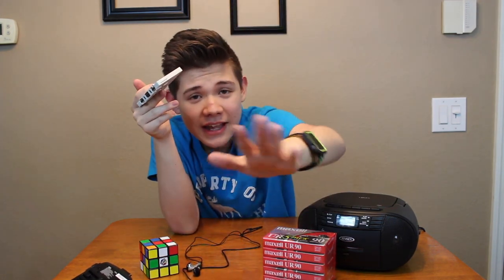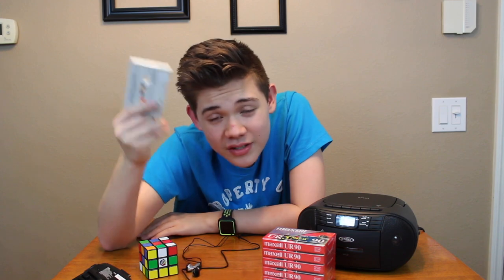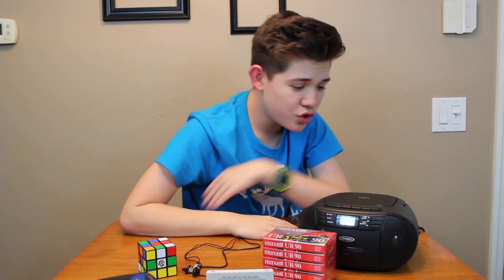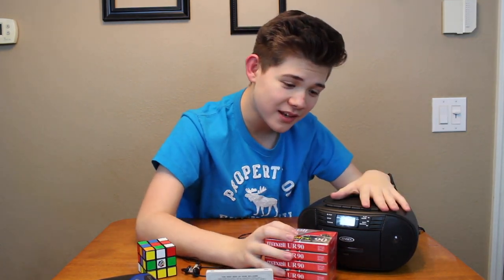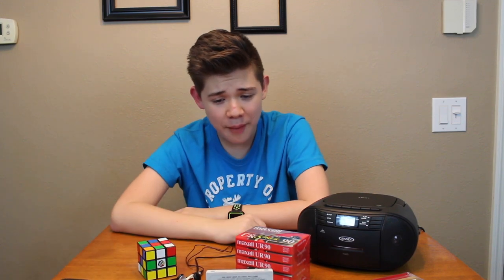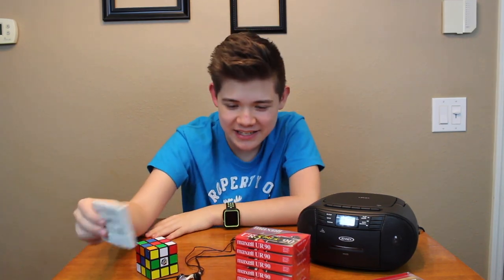Convert CD to Cassette Tape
This video is about Convert CD to Cassette Tape